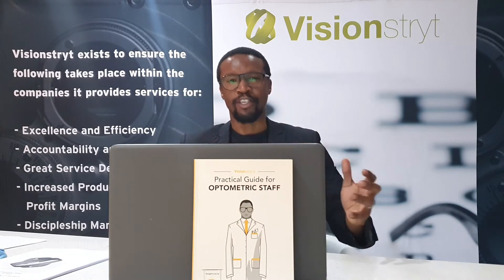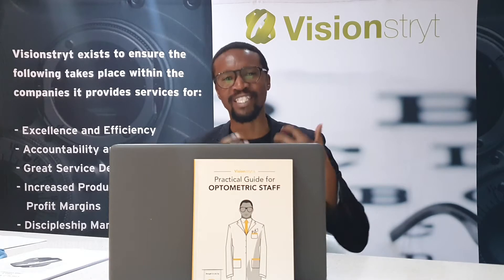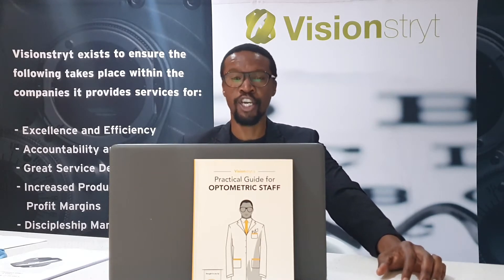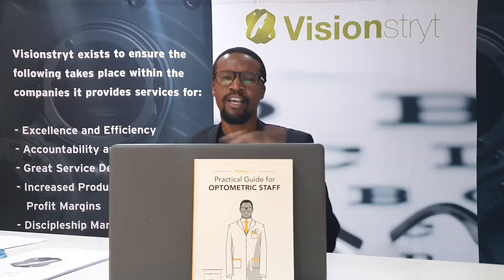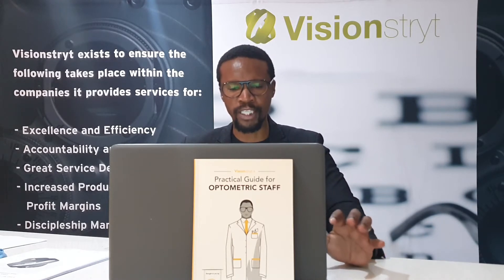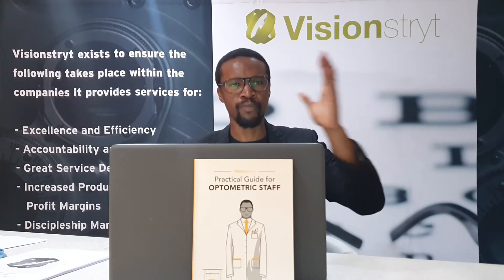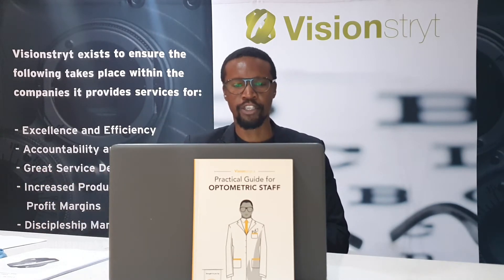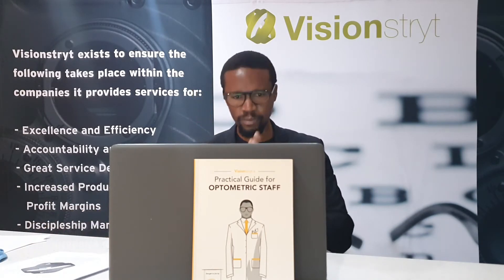Optometric Practice Course Episode 4: Knowing how to provide individualized services is vital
Consumer profiling is what enables the Optometric Practice provide exceptional service to the different people that require your solutions and products.